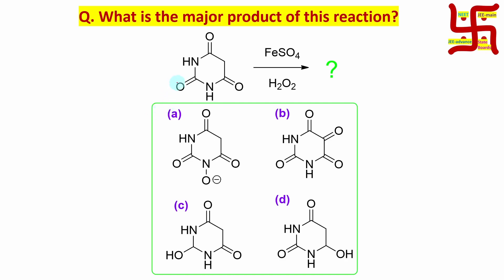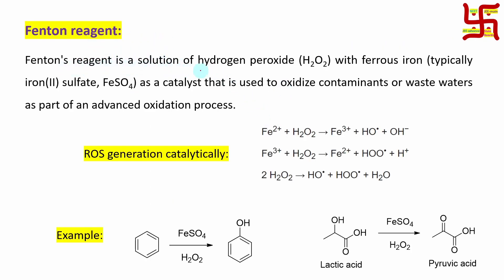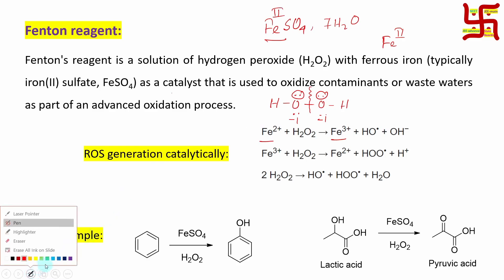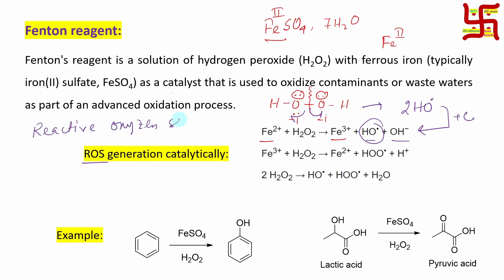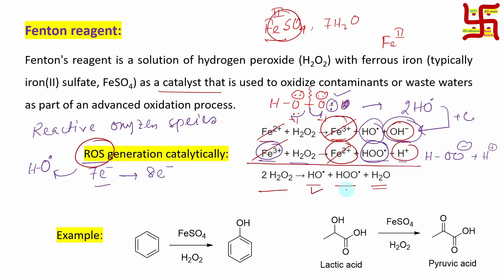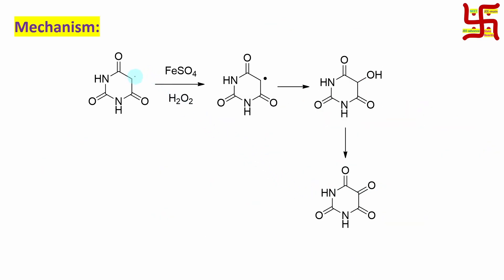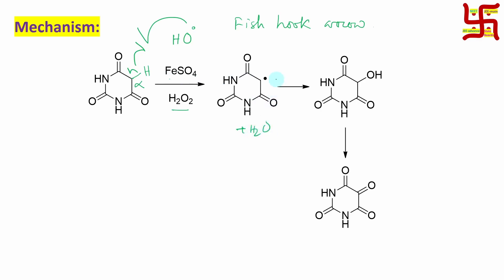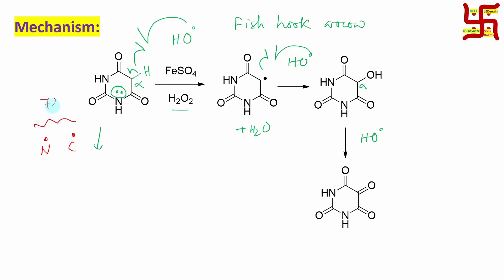MCQ-79: On Fenton reagent and Barbituric acid by Dr. Tanmoy Biswas (Ph.D.) For IIT-JEE, NEET & BSMS.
For "Cumene Phenol Process or Hock Process: Basic Concept and Mechanism" please click on the link "

For "Why peroxides are so much reactive? Radical initiator Free radical polymerization, hydroxyl radical" please click on the link "

For "MCQ-57: About relative stability of peroxides by Dr. Tanmoy Biswas (Ph.D.) For IIT-JEE, NEET & BSMS." please click on the link "